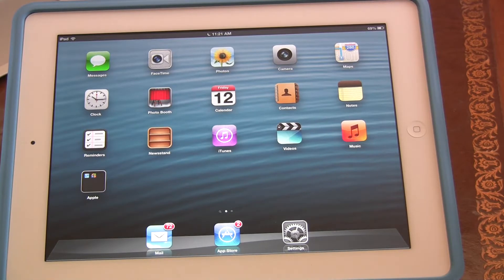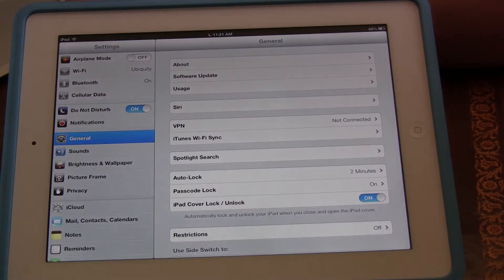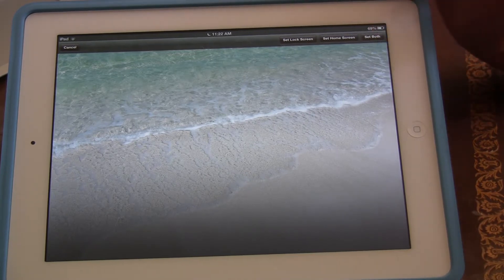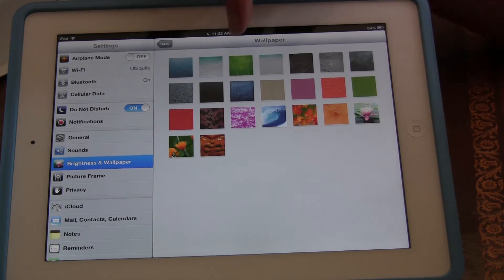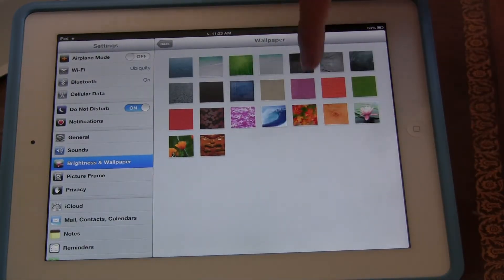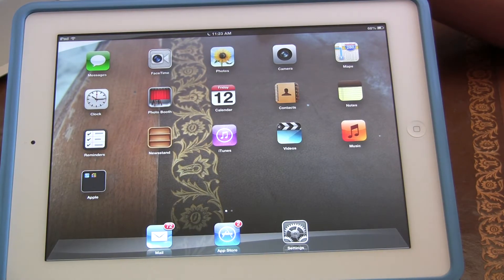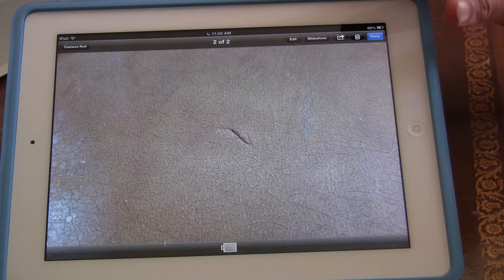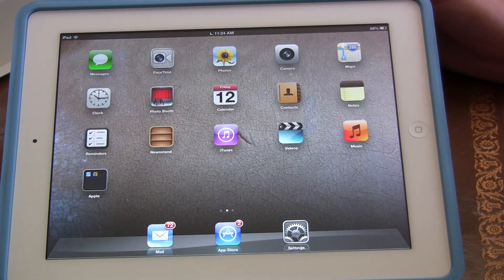Changing the Background and Wallpaper in Your iPad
Watch this video to discover the different settings involved in setting your background. This is also known as the wallpaper inside your iPad. Hope it helps all of you!